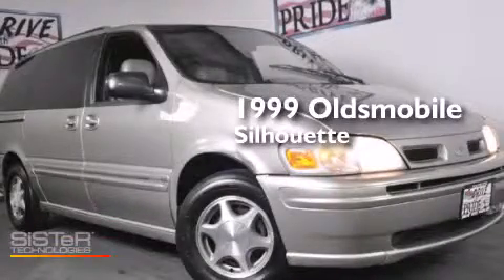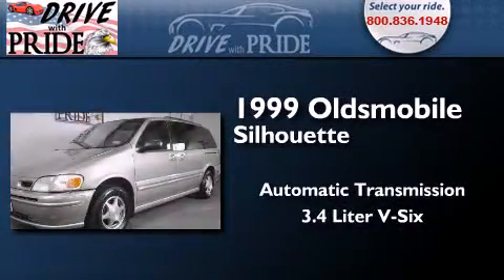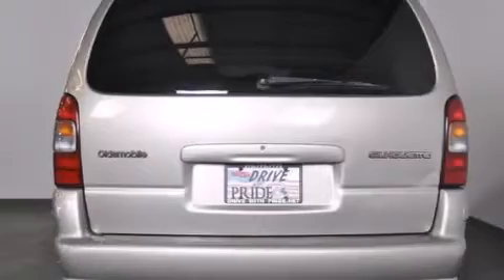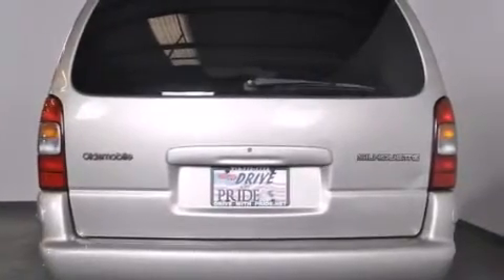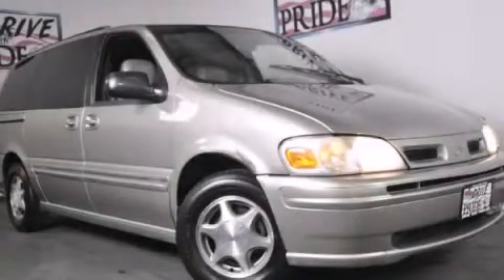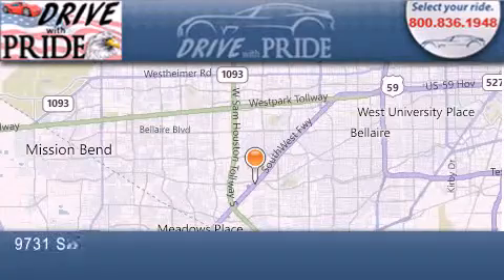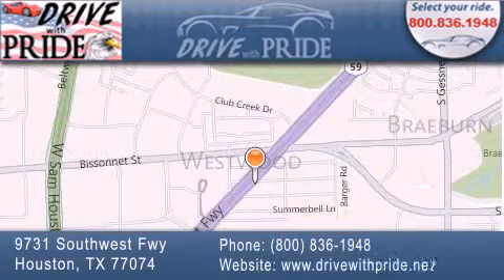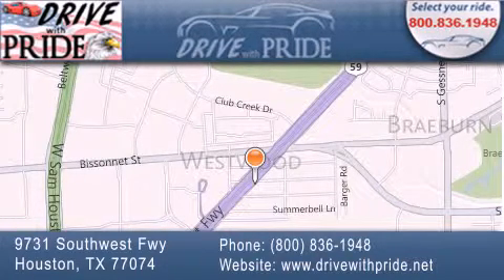Used 1999 Oldsmobile Silhouette Houston TX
We have been honored to serve the Houston TX area , we promise that your experience at our dealership will exceed your expectations ! Year : 1999 Make : Oldsmobile Model : Silhouette Engine : 3.4L SFI V6 Engine Trans . : Automatic Exterior : Tan Miles : 122,560 Interior : Tan Stock : 894A6695 Drive With Pride (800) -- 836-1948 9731 Southwest Freeway Houston , TX 77074